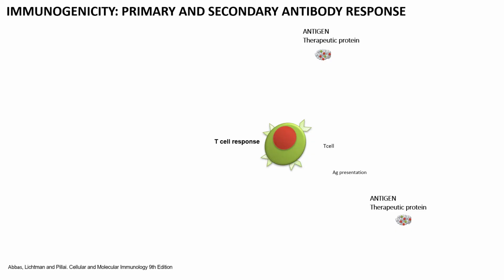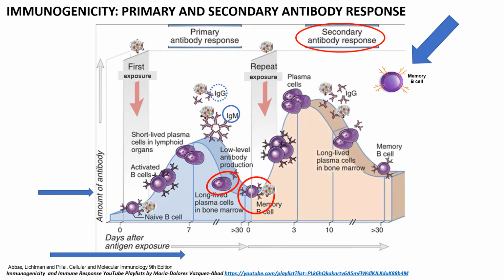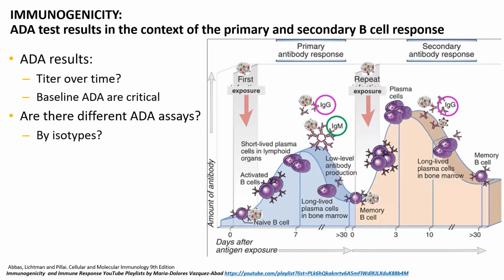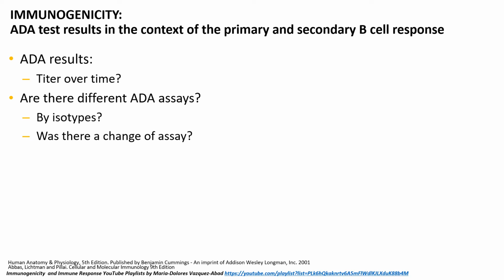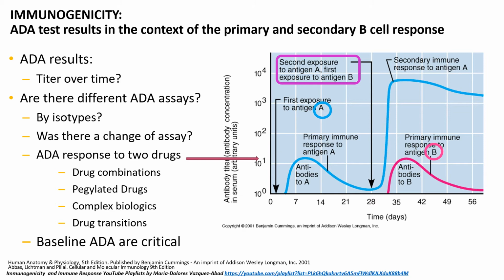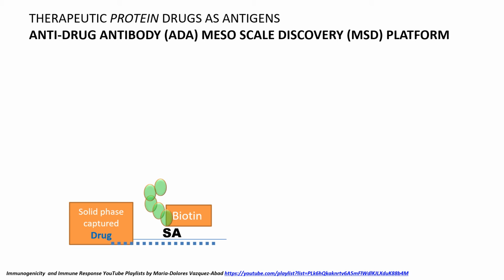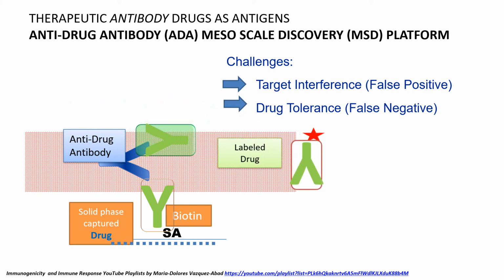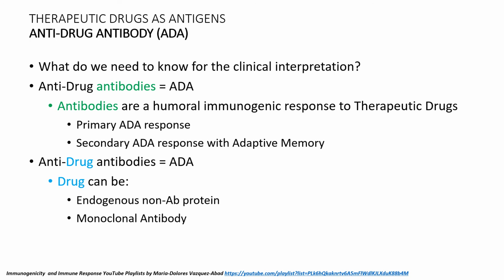Commentary on CLINICAL INTERPRETATION of Antidrug Antibodies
Educational video: do you know what are antidrug antibodies (ADA)?  What can you deduct from the results: positive, negative, titers? Do you know how to consider the human B cell primary and secondary response, and how can this help you understand ADA test results?
Cover painting "Cabo Vilán , Galicia" oil on canvas by Loli, 2019
Recommended References:
M. Boudreau, Carolyn & Alter, Galit. (2019). Frontiers in Immunology. 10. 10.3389/fimmu.2019.00440
European Respiratory Journal 2010 36: 1185 DOI: 10.1183/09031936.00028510;
Abbas, Lichtman and Pillai. Basic Immunology, 5th and 6th editions, 2019
Abbas, Lichtman, and Pillai. Cellular and Molecular Immunology, 9th edition;  2017
 J Exp Med179 (2): 757–62. doi:10.1084/jem.179.2.757.
J ExMed 183 (3): 937–47. doi:10.1084/jem.183.3.937
J Immunol. 1998 Mar 1; 160(5): 2145–2157.
Immunoglobulin Class Switching. Hematology (Seventh Edition), 2018
Front Immunol. 2014; 5: 520. doi:  10.3389/fimmu.2014.00520
Immunology Unit 1 Review and Project J. Immunol. Methods 289, 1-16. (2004)
J. Pharm. Biomed. Anal. 48 (5), 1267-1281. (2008)
Clin Chem. 51, 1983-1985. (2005)
ASSAY and Drug Development Technologies. 5(5): 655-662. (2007).
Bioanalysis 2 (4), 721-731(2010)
Boris Gorovits: Bioanalytical Assays for Biotherapeutics 2017 ADME workshop;
Fisher , T.S. et al.Cancer Immunology and Immunotherapy (2012) 61:1721-33
Glodsy et al Immunology 5th edition, 2003
J Allergy Clin Immunol 2005;115:584-91.
Human Anatomy & Physiology, 5th Edition. Benjamin Cummings of Addison Wesley Longman, Inc. 2001